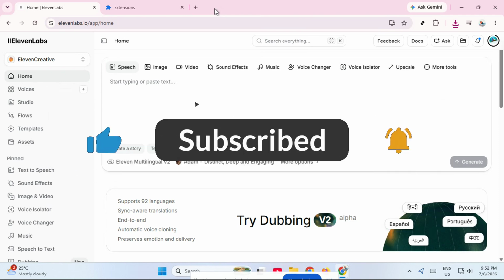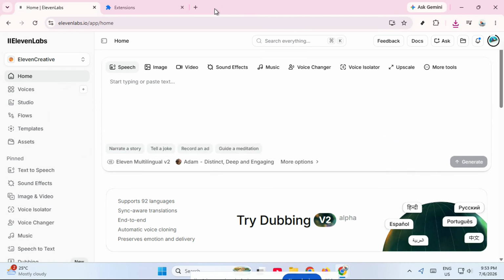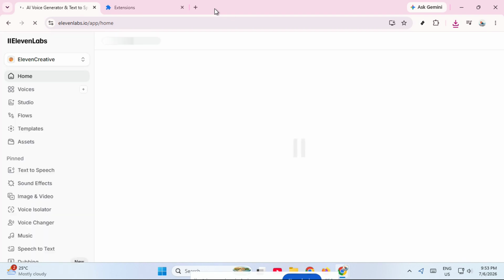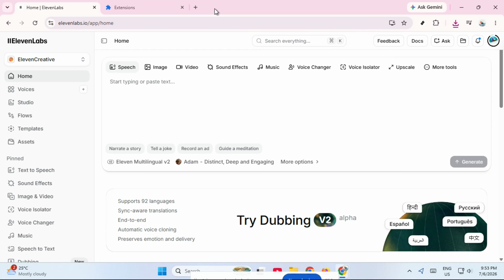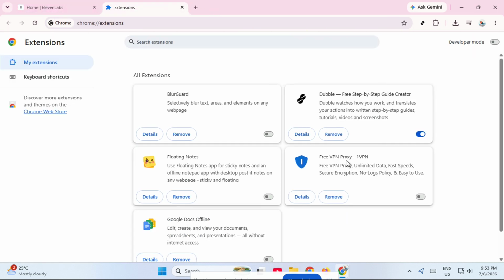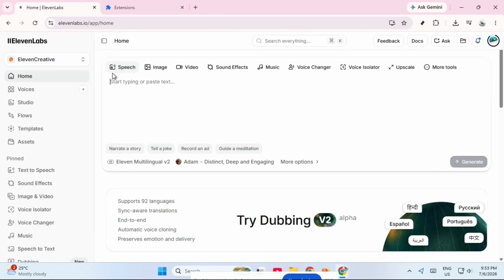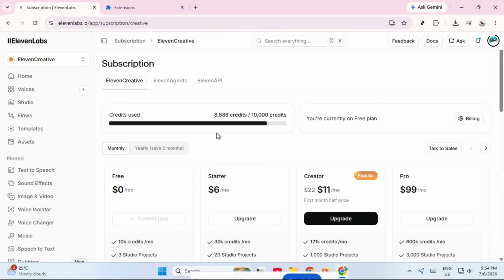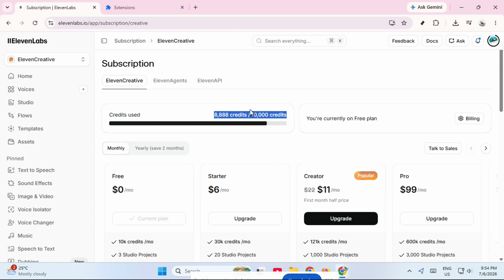Fix ElevenLabs Bad Request (Quick Troubleshooting Guide)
Learn how to fix ElevenLabs bad request errors fast with simple troubleshooting steps. This guide covers hard refreshing the page, turning off your VPN, and checking quota_exceeded limits on your subscription page.

🕚Timestamps:
0:00 Introduction
0:18 Hard Refresh The Page
0:43 Turn Off Your VPN
1:15 Check For quota_exceeded
1:50 Final Recap

✍️What You'll Learn In This Video:
• How To Hard Refresh ElevenLabs To Clear Temporary Browser Data
• How To Turn Off Your VPN To Fix Unusual Activity Warnings
• How To Check For quota_exceeded Monthly Character Limits
• How To Review Your ElevenLabs Subscription Usage
• How To Troubleshoot Bad Request Errors In ElevenLabs

💡Pro Tips:
• Try a hard refresh before clearing all browser data.
• Disable your VPN and test your real connection first.
• If you see quota_exceeded, check your plan usage immediately.
• Use the ElevenLabs subscription page to confirm your remaining characters.
• If the issue continues, try another browser or sign out and back in.

🌐 Access ElevenLabs Here:
  elevenlabs.io